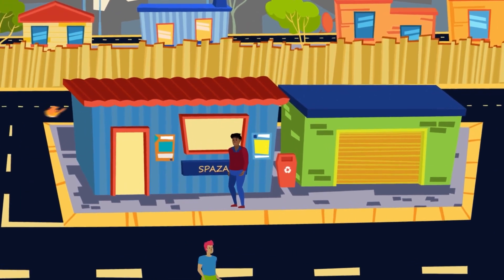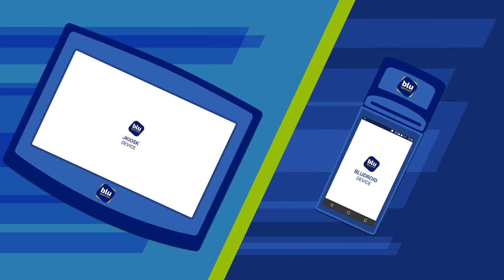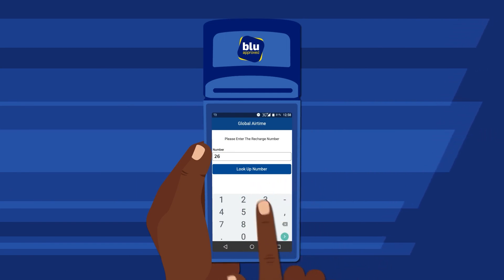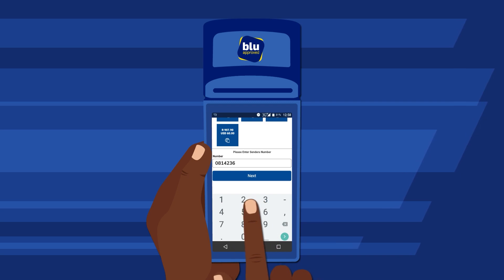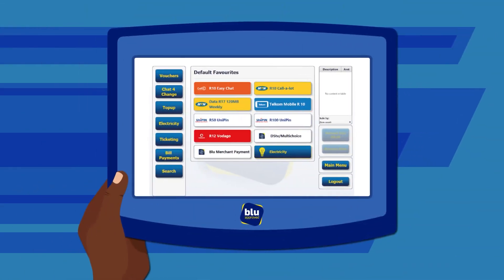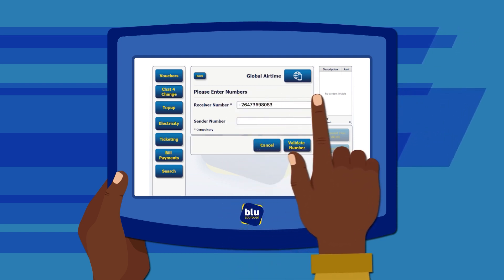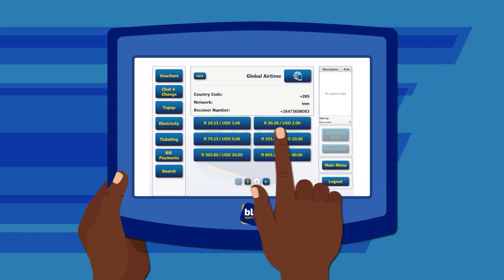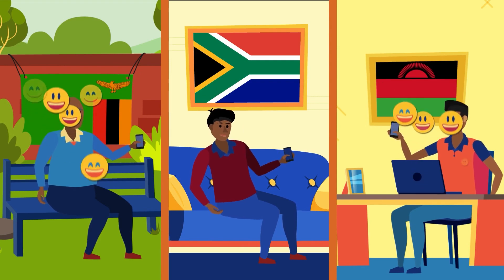Introducing Global Airtime.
With Global Airtime and Blu Approved you can help your customers to send airtime or data to their loved ones in over 140 countries.

Start selling this service to your customer using your Bluroid or Jkiosk machine today!